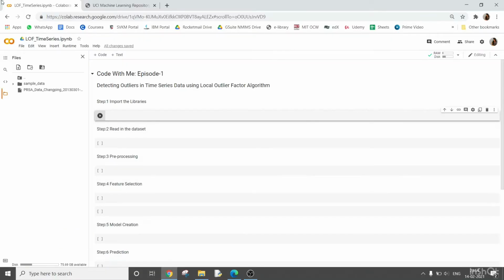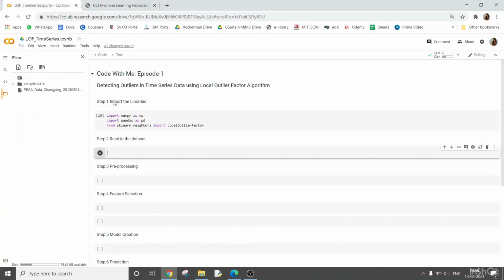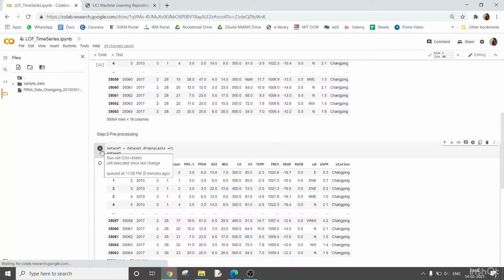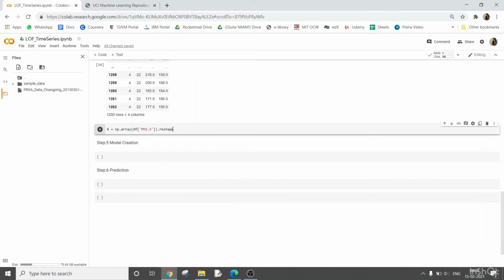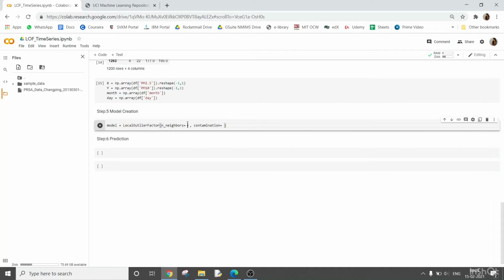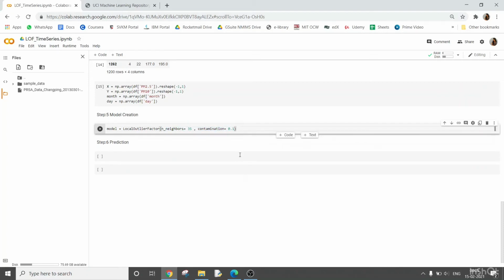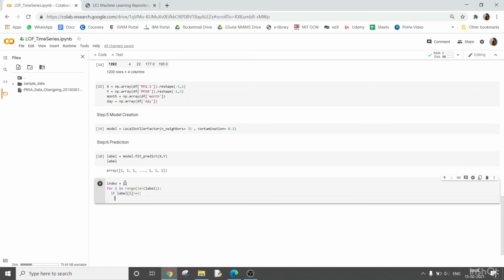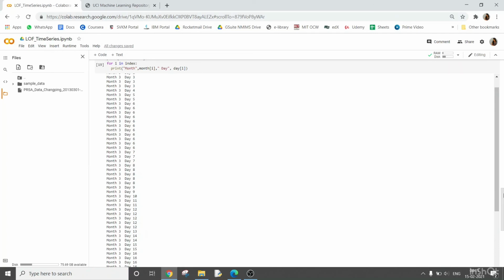Detecting outliers in Time Series Data| CodeWithMe | Local Outlier Factor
In this video, we detected outliers using the LOF Algorithm in time series data.

3. Research Paper on automatic tuning of hyper parameters